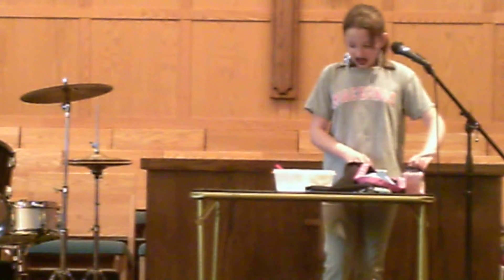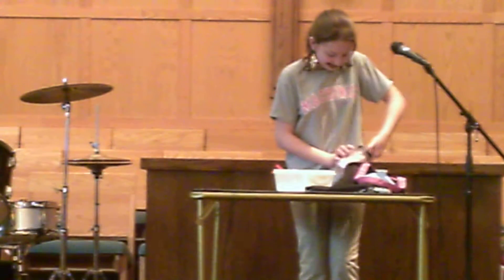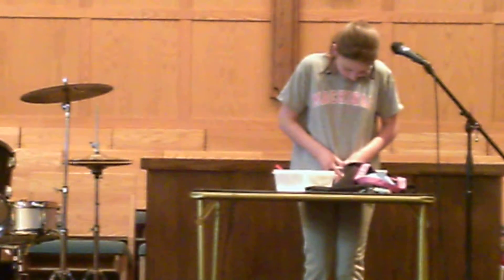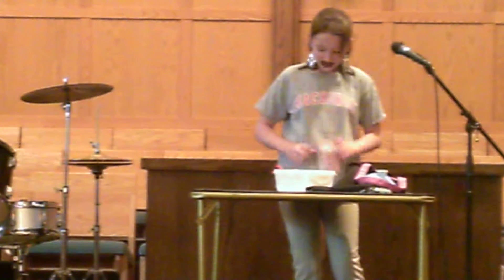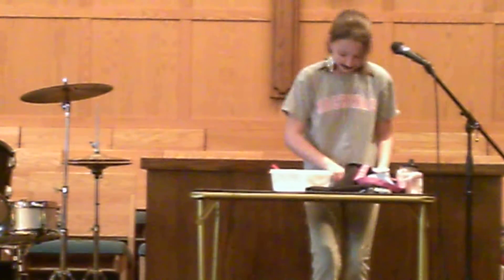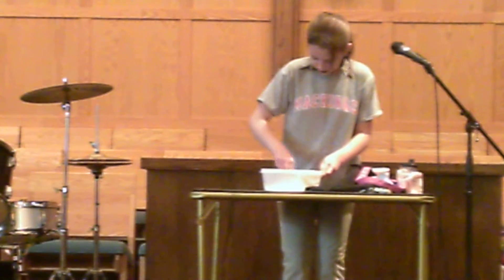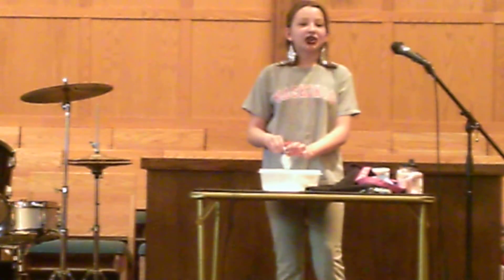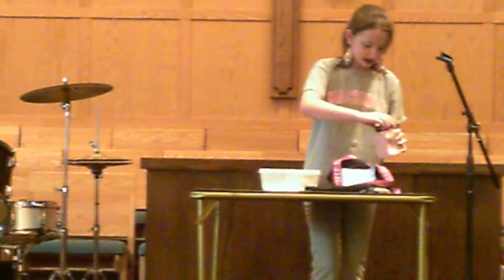Crazy FUNNY Miranda Sings impersonation!!!!!!!!! ;) ;) ;)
The FUNNIEST impersonation of Miranda Sings EVER! ;) ;) ;) This was a GRAND Talent Show our Homeschool Group put on! Thank you and God Bless!!!